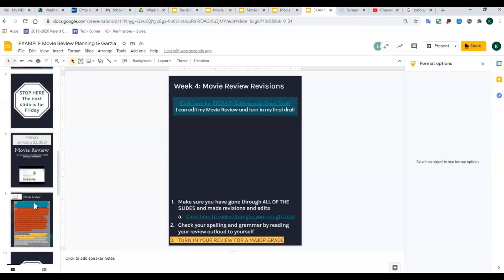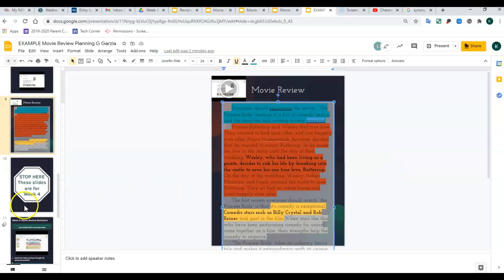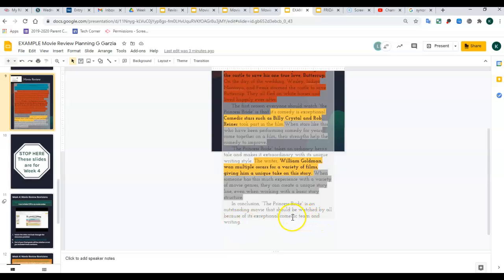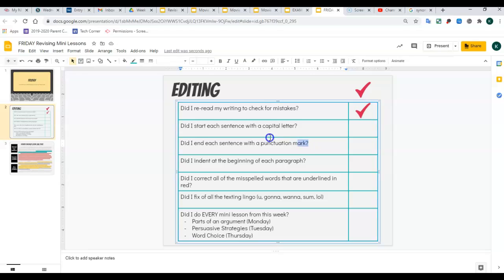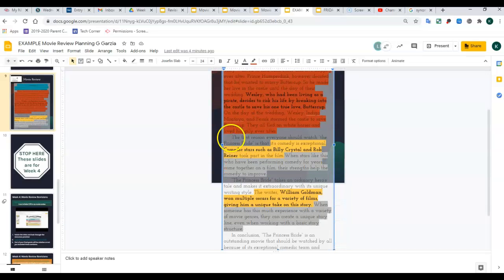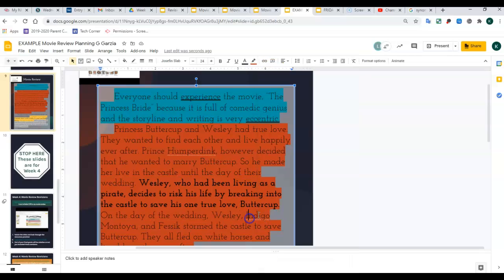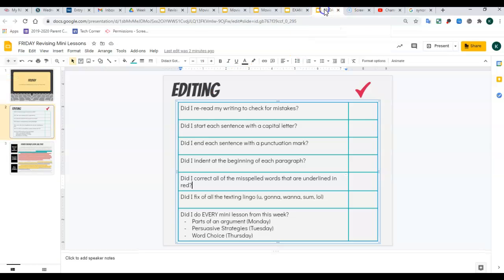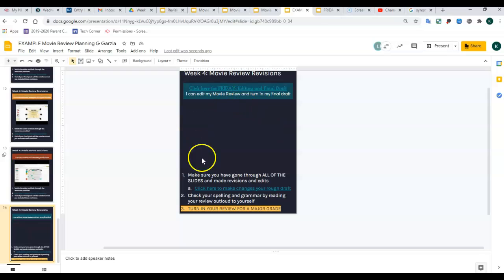Friday Mini Lesson Revision